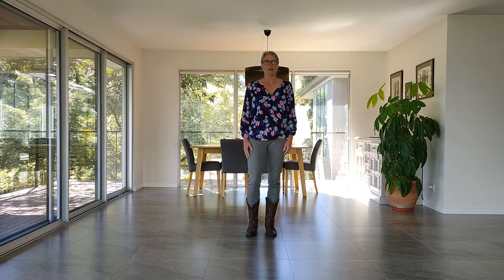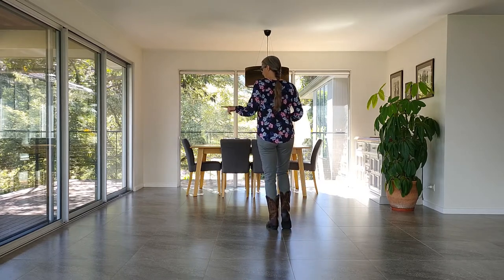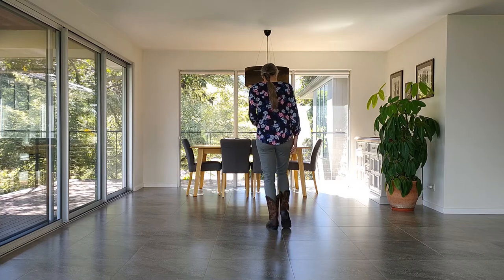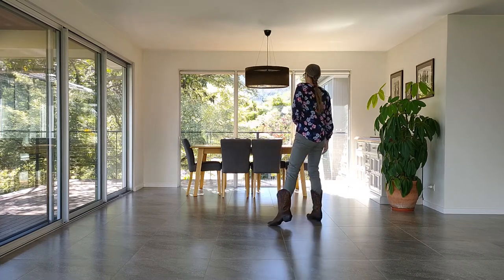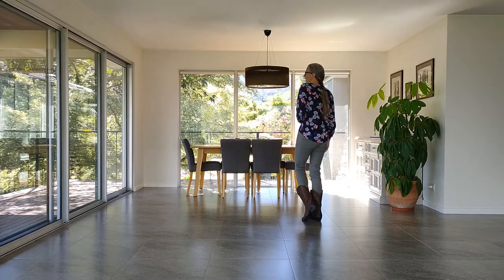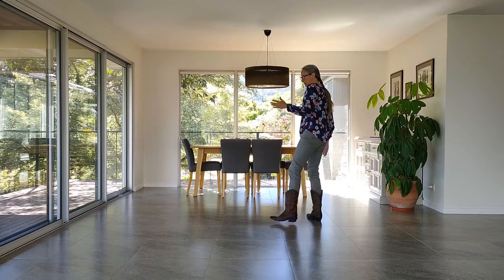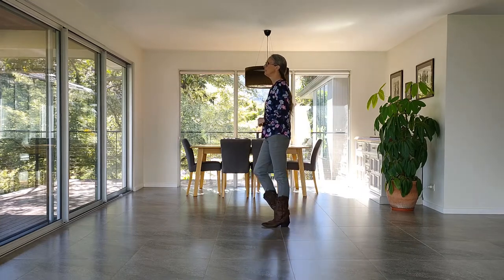Honey Bee Line Dancing Tutorial and Demo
Choreographer: Laura Rittenhouse of Boots and All Line Dancing
Beginner Line Dance, 16 count, 4 walls